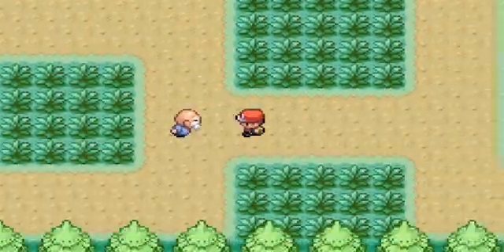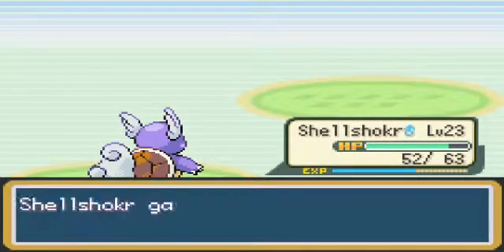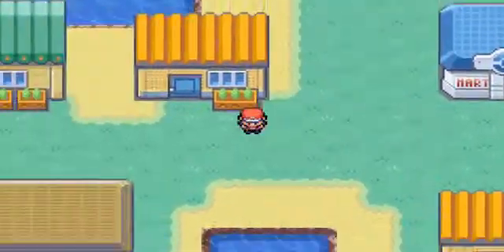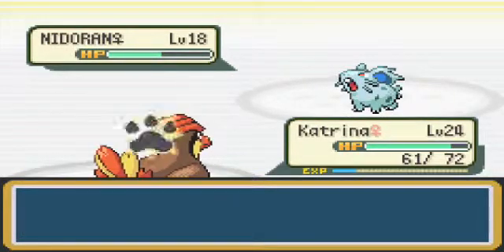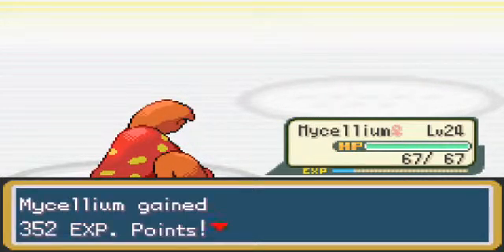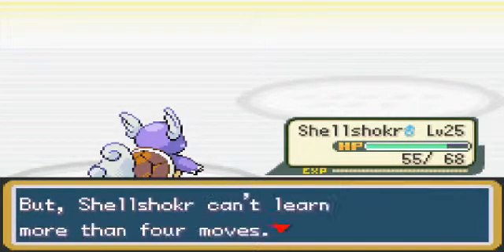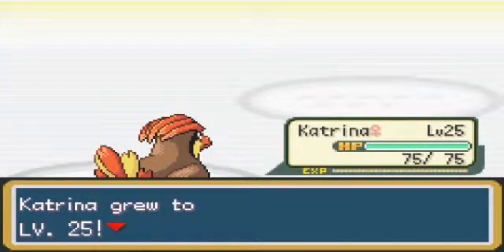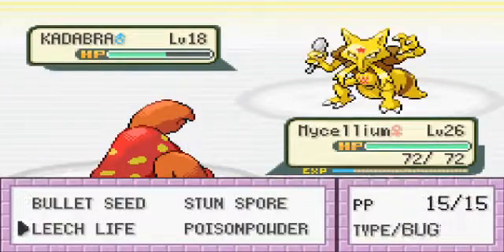Beginner's Guide to Leaf Green: Episode 7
Hey gang, today we board the S.S. Anne and run into our long time rival, Dick Roman!